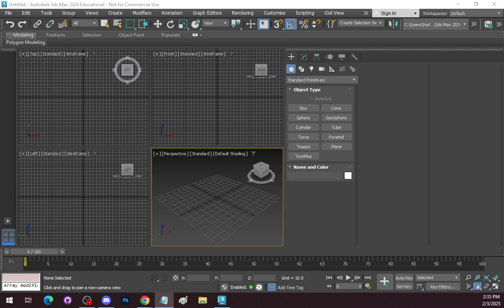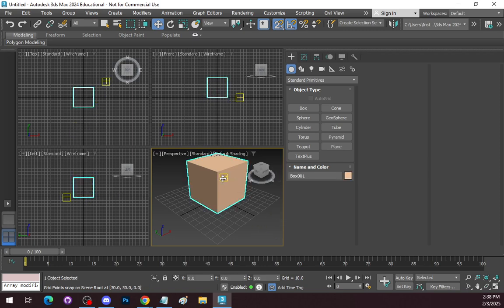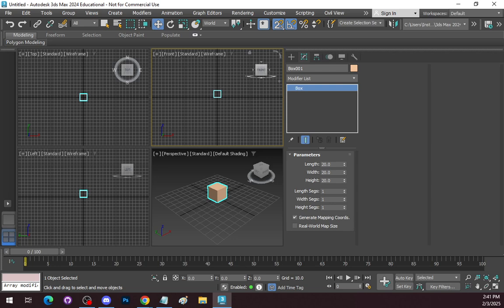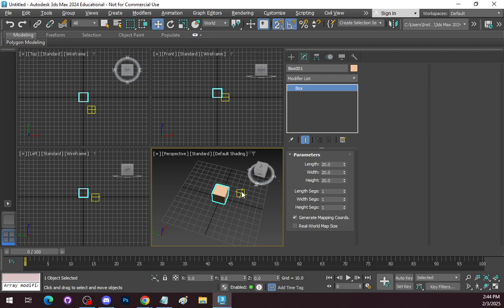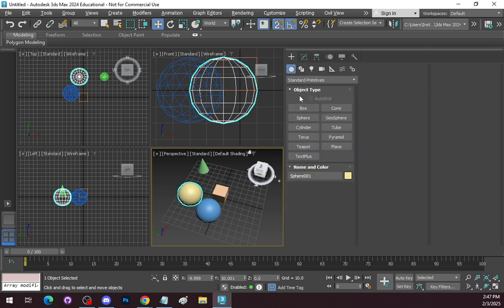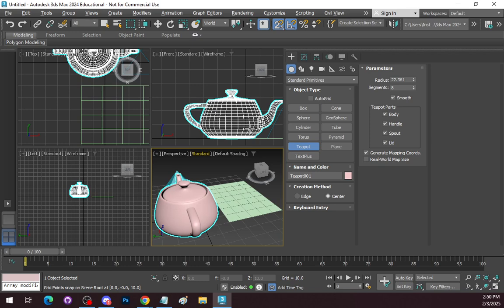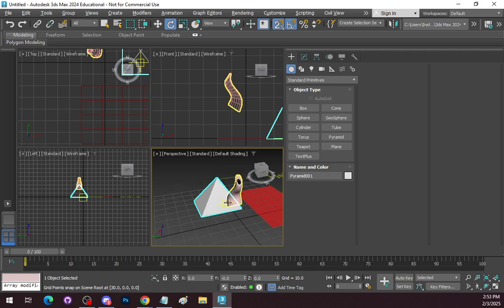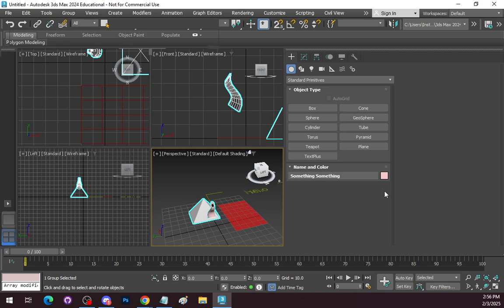GAME 1334 - The 3DS Max Interface